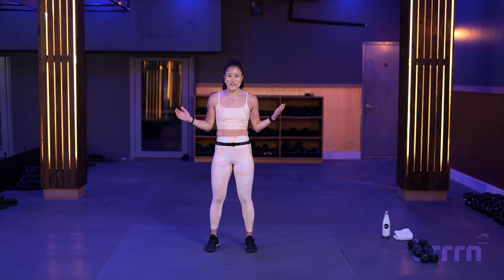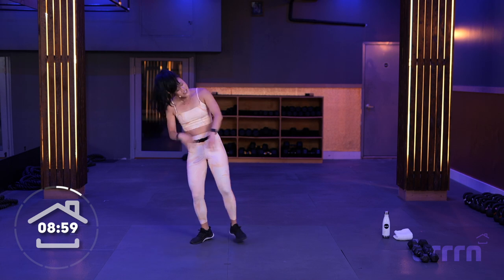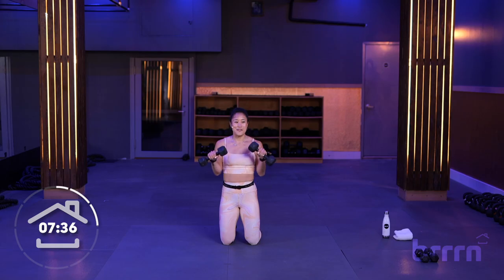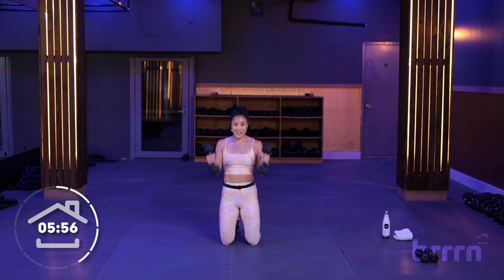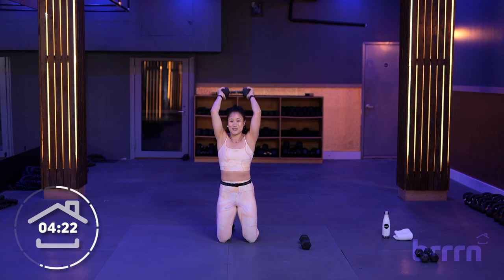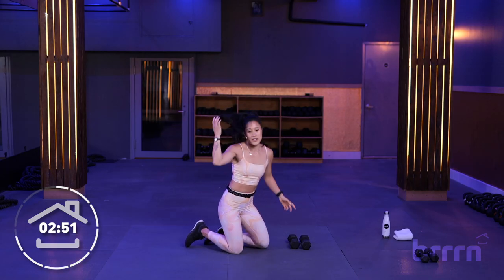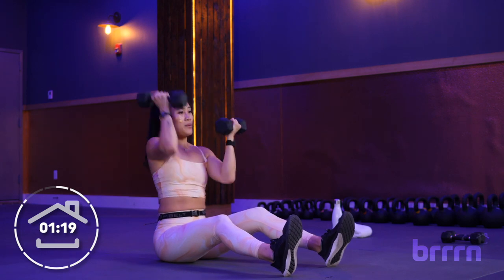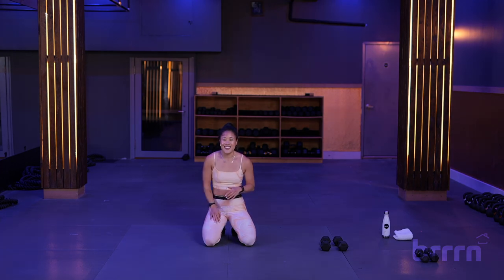10 Minute Ultimate Arm Blastin' Tone Up | Dumbbells Only!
In this 10-minute follow along dumbbell workout, we'll focus on toning your biceps, triceps, and shoulders to help you build strength and definition in these key upper body muscles.

Whether you're a beginner or more advanced, we've got modifications and variations to suit your fitness level.

Our experienced fitness instructor Shawn Axelbank will guide you through a series of targeted exercises designed to isolate and engage your biceps, triceps, and shoulders. Each exercise is carefully selected to maximize your results in just 10 minutes, so get ready to feel the burn!

Remember to listen to your body throughout the workout and adjust the weights and intensity as needed. Always prioritize proper form to prevent injury and make the most out of each exercise.